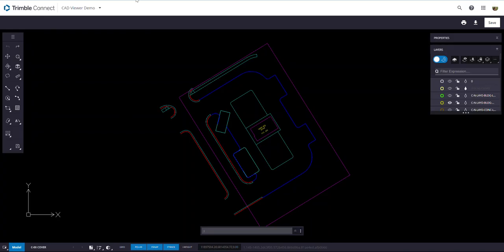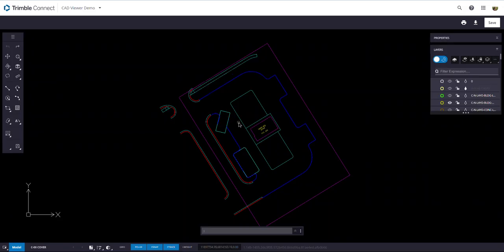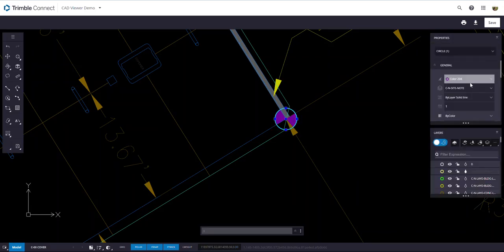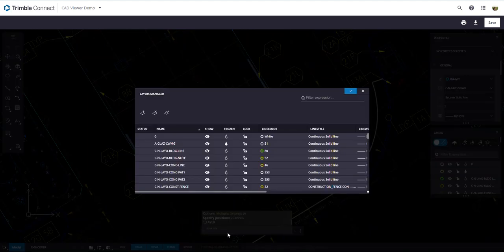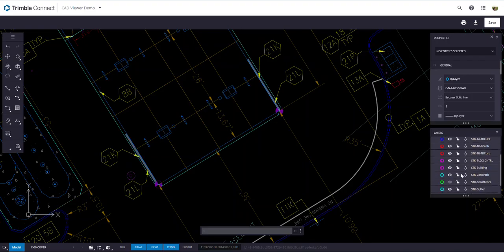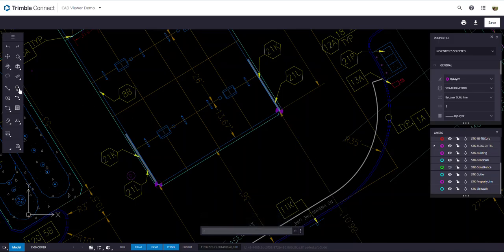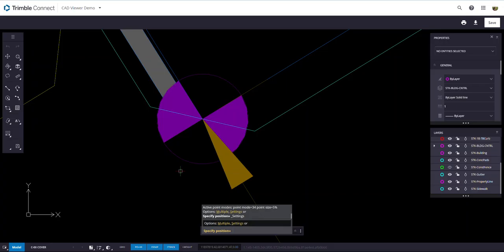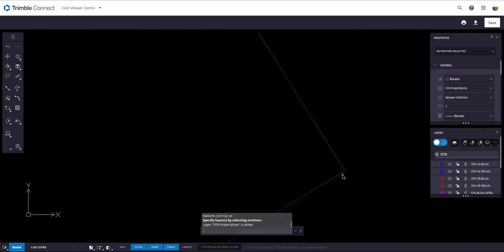Building Canopy Control Points with Trimble Connect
The tutorial explains the process of creating building canopy control points in a project. These control points, which could be footing locations, are essential for the construction of the building or structure. The tutorial guides through opening the site plan in a PDF file, identifying the symbol for the building canopy control point in the legend, and noting its dimensions from the property line. The tutorial then moves to creating a point object at these locations using CAD data. This involves isolating layers, selecting a point under the draw menu, and setting the layer active. The tutorial also emphasizes the importance of setting the type and size of the point to ensure visibility. The process is repeated for all control points. The tutorial concludes with turning on all layers to reveal the control points, which are then ready to be sent out to the field.